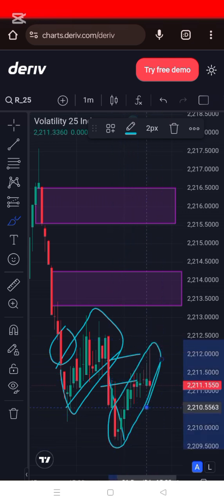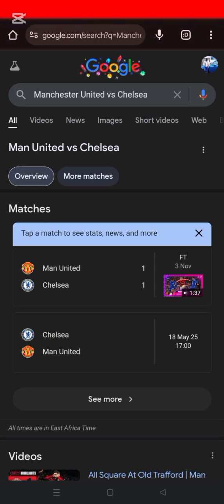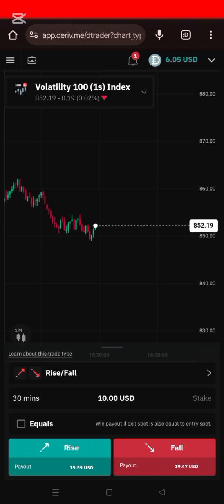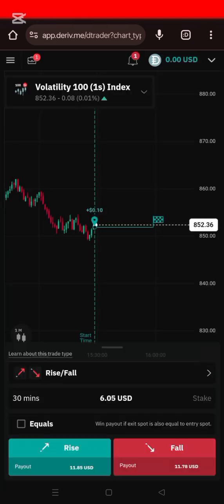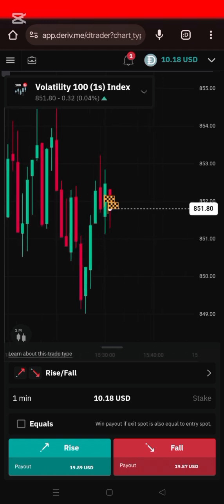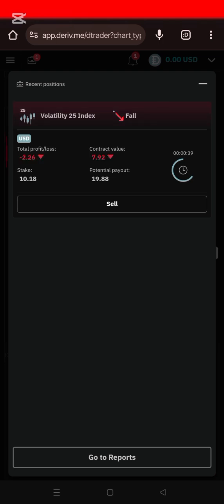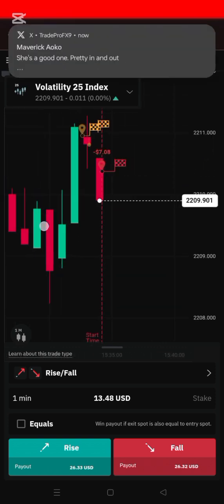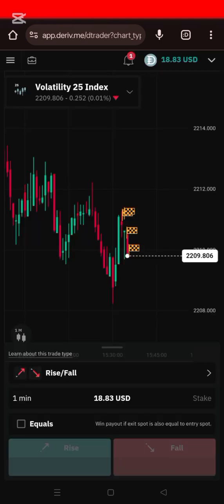Rise/Fall Strategies Explained!100% Master Fair Value Gaps, Order Blocks & Smart Trading on Deriv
Unlock 🔓 the secrets to successful trading on Deriv with our in-depth guide! In this video, you'll learn:
- How to identify and use *Fair Value Gaps (FVGs)* to your advantage.
- Why trading with minutes outshines ticks for Rise/Fall contracts.
- The power of reselling before expiry to manage risks and secure profits.
- Spotting *Order Blocks* and using candlestick scalping strategies to maximize gains.

Whether you're a beginner or an experienced trader, this video will enhance your market analysis skills and trading performance. Don't miss out!